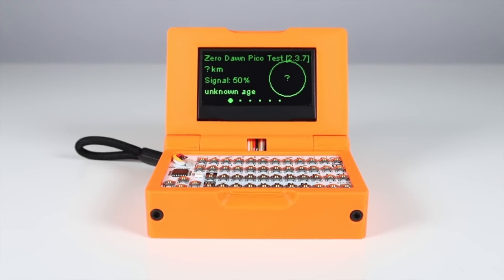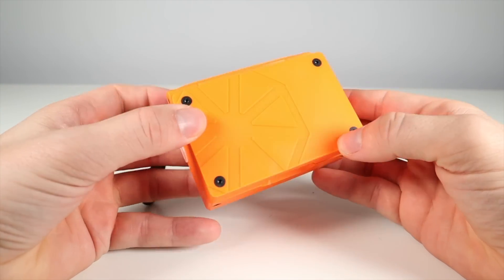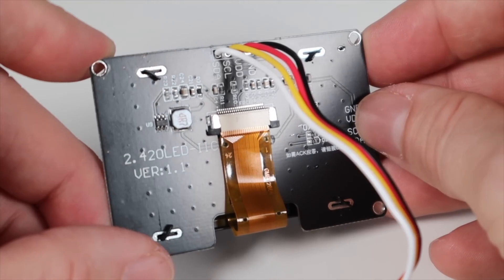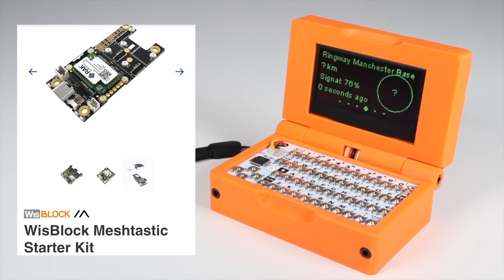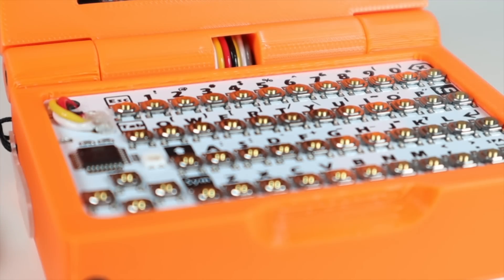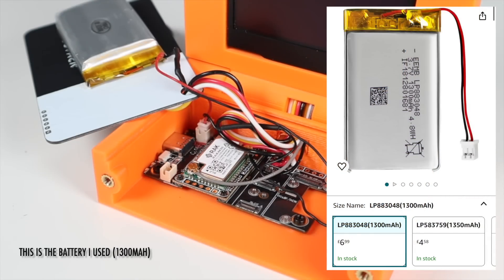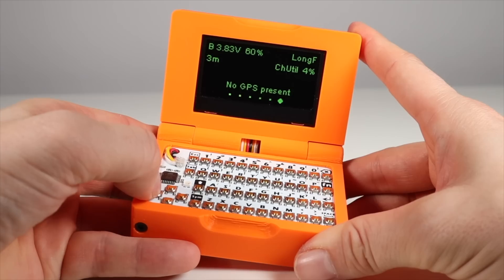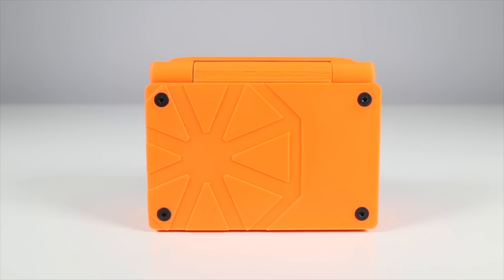Meshbook Pro - The Ultimate Off Grid Communication Device!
In this instalment we look at the Meshbook Pro 3D printed case for RAK Wireless Meshtastic nodes.